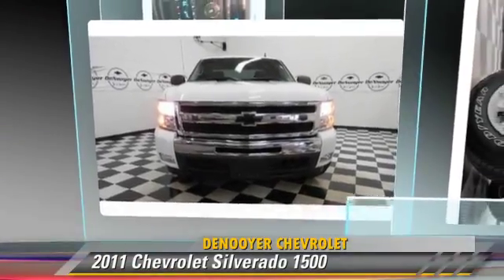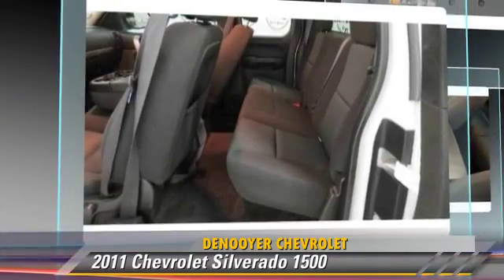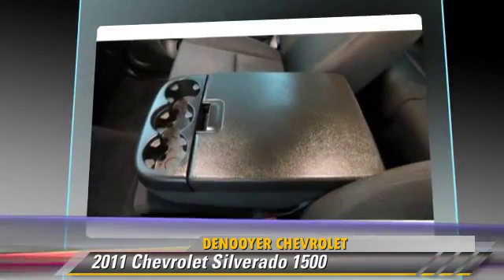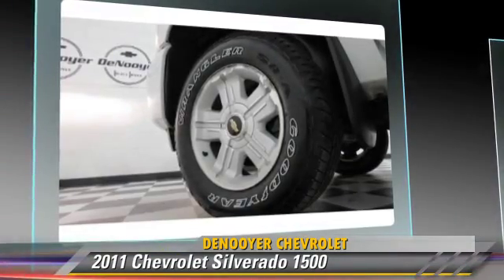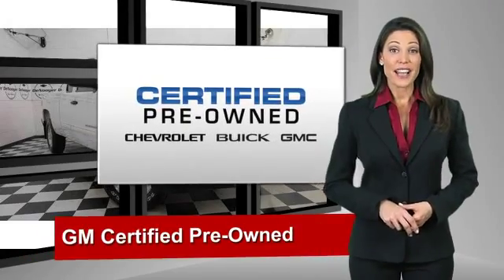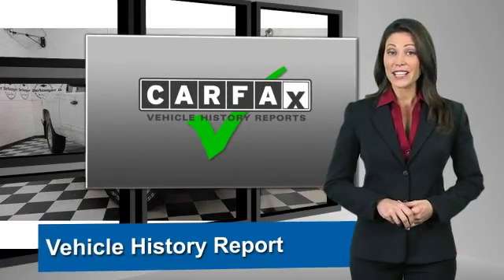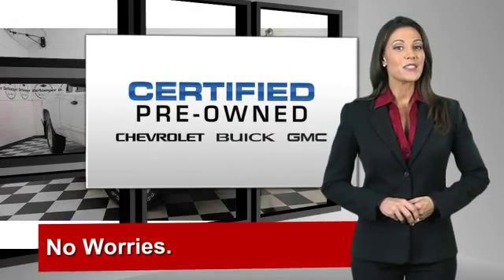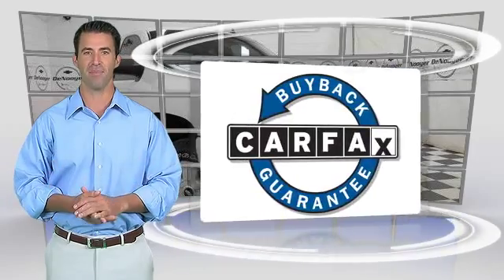Used 2011 Chevrolet Silverado 1500 - Used Albany NY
DeNooyer Chevrolet

2011 Chevrolet Silverado 1500

$27,995

Engine: 8 Cyl - 5.30 L
Transmission: 6-Speed Automatic
Miles: 40082
VIN: 1GCRKSE32BZ328499
Stock: 19075

This vehicle features: Heavy-Duty Handling/Trailering Suspension Package, 6 Speaker Audio System Feature, 6 Speakers, AM/FM Stereo w/MP3 Compatible CD Player, CD player, MP3 decoder, Radio data system, XM Radio, Air Conditioning, Power steering, Power windows, Power Windows w/Driver Express-Down, Rear Access Door Power Windows, Remote keyless entry, Traction control, ABS brakes, Dual front impact airbags, Dual front side impact airbags, Emergency communication system, Front anti-roll bar, Front wheel independent suspension, Low tire pressure warning, Occupant sensing airbag, Overhead airbag, Power Door Locks w/Remote Keyless Entry, Electronic Stability Control, Delay-off headlights, Fully automatic headlights, Panic alarm, Security system, Electronic Cruise Control w/Set & Resume Speed, Speed control, Electronic Autotrac Transfer Case, Body-Colored Bodyside Moldings, Bodyside moldings, Bumpers: chrome, Chrome Grille Surround, Heated door mirrors, Heated Power-Adjustable Black Outside Mirrors, Power door mirrors, Rear step bumper, Compass, Driver & Front Passenger Illuminated Visor Mirrors, Driver door bin, Driver vanity mirror, Front reading lights, Illuminated entry, Leather-Wrapped Steering Wheel, Outside temperature display, Overhead console, Passenger vanity mirror, Premium Cloth Seat Trim, Rear reading lights, Tachometer, Tilt steering wheel, Voltmeter, Driver-Side Manual Lumbar Control Seat Adjuster, Front 40/20/40 Split-Bench Seat, Split folding rear seat, Front Center Armrest w/Storage, Passenger door bin, Solar-Ray Deep-Tinted Glass, Variably intermittent wipers, 3.42 Rear Axle Ratio, ***CLEAN CARFAX***, ***ONE OWNER TRADE***, ***GM CERTIFIED***

***CLEAN CARFAX***, ***ONE OWNER TRADE***, and ***GM CERTIFIED***. GM Certified, 6-Speed Automatic, and 4WD. Appreciable purposeful work-truck appeal. GM Certified Pre-Owned means you not only get the reassurance of a 12mo/12,000-Mile Bumper-to-Bumper limited warranty, but also a 2yr/24,000-Mile Standard CPO Maintenance Plan, up to a 5-Year/100,000-Mile, $0 Deductible, Fully Transferable, Powertrain Limited Warranty, a 172-point inspection/reconditioning, 24/7 roadside assistance, Courtesy Transportation, 3-Day/150-Mile Customer Satisfaction Guarantee, 3 month trial OnStar Directions & Connections Service if available, SiriusXM Radio 3mo trial if available, and a vehicle history report. Designated by Consumer Guide as a Recommended Large Pickup in 2011. New Car Test Drive said, ...a smooth ride and confident handling while delivering superior capability and power...among the smoothest riding and quietest of all full-size pickups, and can be counted on to get the job done... Chevrolet has established itself as a name associated with quality. This Chevrolet Silverado 1500 will get you where you need to go for many years to come.

[DFIN:3:3200785:A:3075:9F55248D:ebfde5841d829ac466c03becd26ab02b]